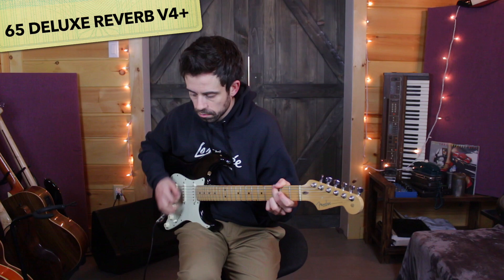[FREE] Kemper Profiles I LOVE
There are literally hundreds of thousands of free Kemper profiles out there, how can one possibly choose four to talk about? It meant I had to be a little ruthless and add the disclaimer that this could all change by next week but for now, here's a handful that I dig 🙌🏻 Details on where to find them, below 👇🏻

Massive shoutout to @ToneJunkieTV for contributing so many wonderful tones to the Kemper community ❤️

Search 'author' RobbyMiller. Profile name: Blues Jr FAT 1

Fort Worth II B2 - this comes in the Tone Junkie TV FREE profile pack.

Search 'author' Tim Ward. Profile name: Orange Rockerverb Pushed 1

65 Deluxe Reverb V4+ - this comes in the Tone Junkie TV FREE profile pack.

Also be sure to check out their UPDATED version of the 65 Deluxe pack which is also free

Follow CATR on Instagram!

Do you want to get your music to all of the streaming platforms all at once?

Intro Video & Logo by Dave Rattenbury